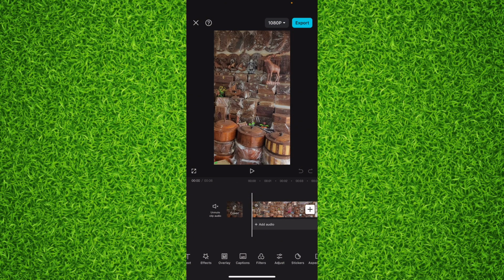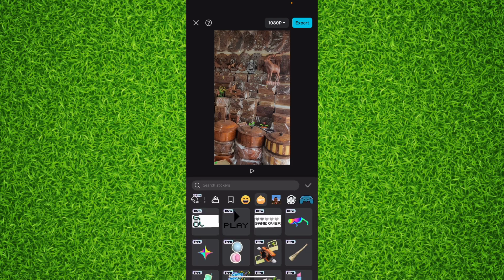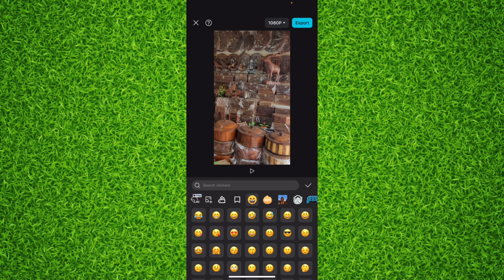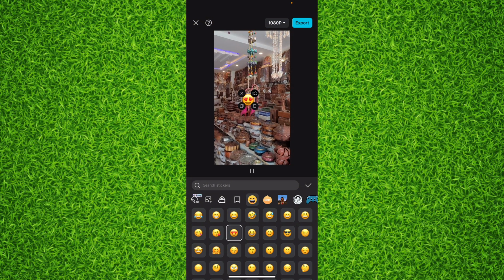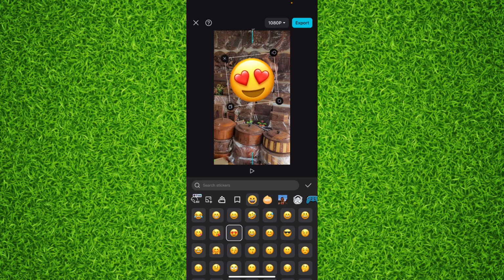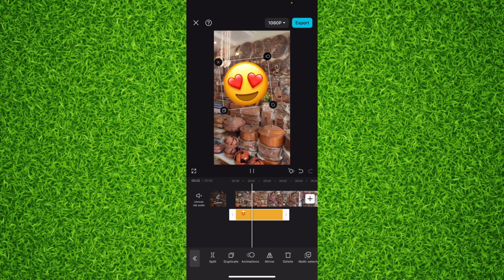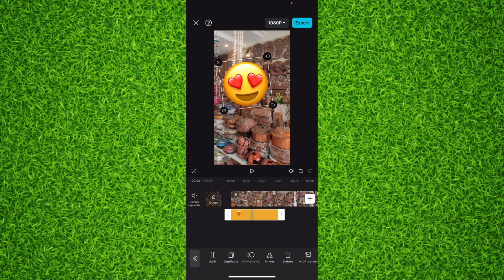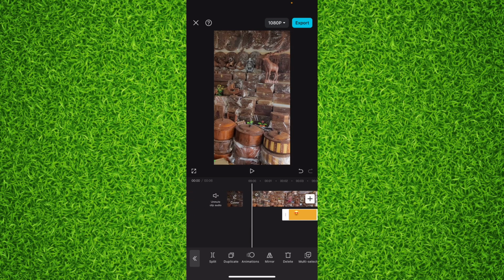How to Add Sticker to Videos on Capcut in 2024 - Full Guide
In this video I will show you How to Add Sticker to Videos on Capcut in 2024 - Full Guide.